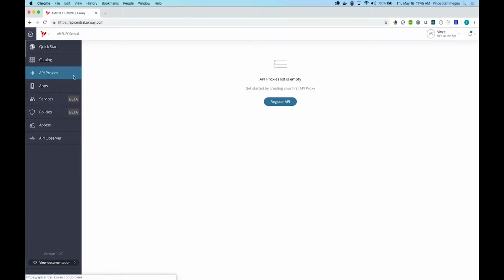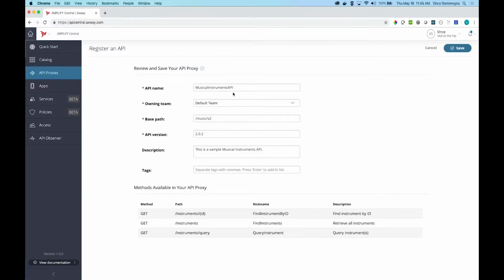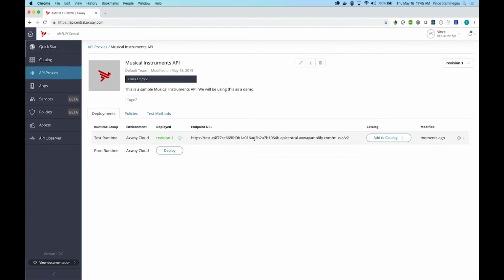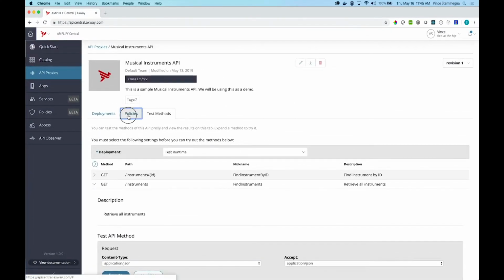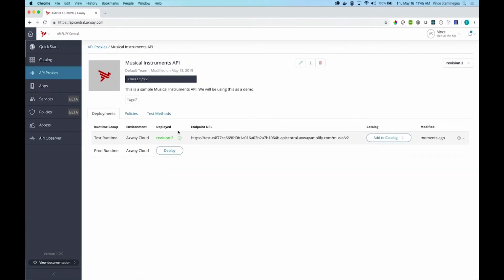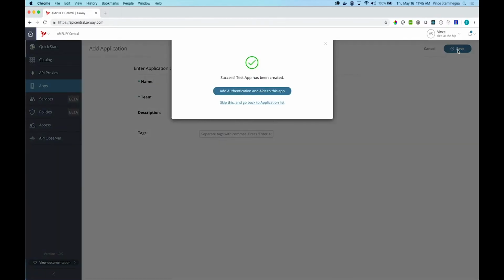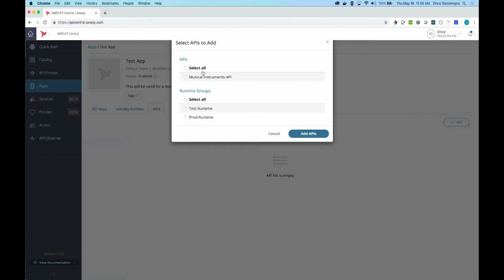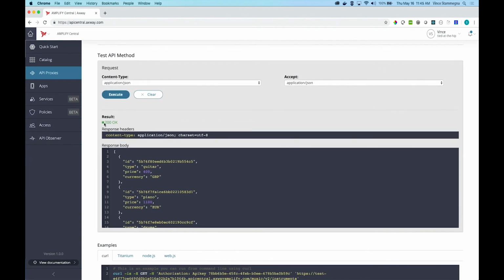Mastering the API lifecycle - Part 2 | Securing your API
Adding security to your APIs is only a few clicks away, thanks to AMPLIFY Central’s security policies and tools. We’ll look at adding an API Key to your endpoints in this video.